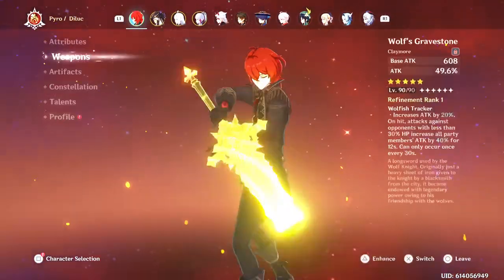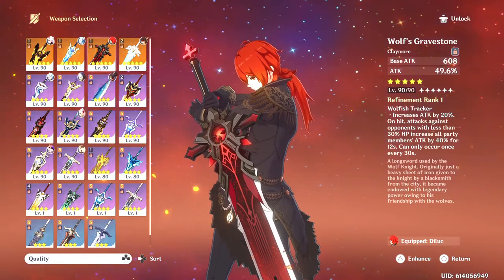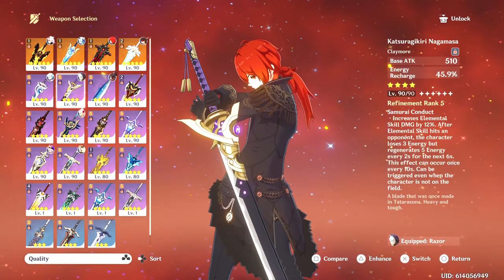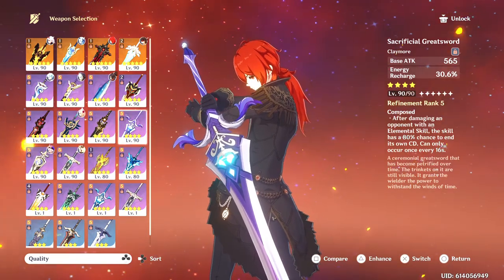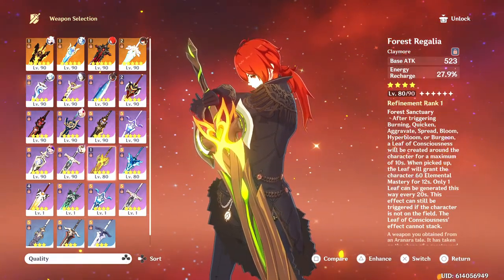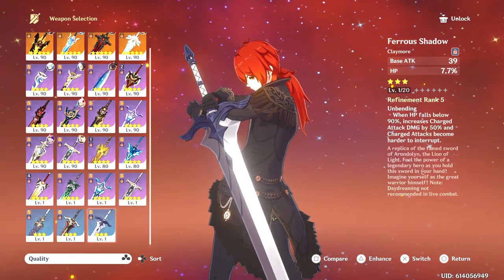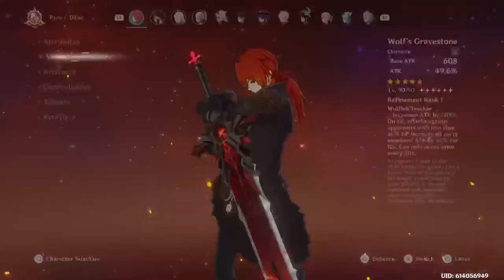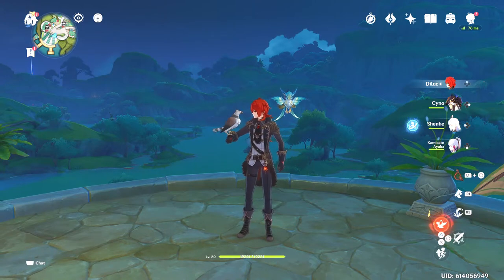V3.5 Dehya Weapon Options That You Already Have !! | Genshin Impact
Sharing my thoughts on the weapon options for Dehya. This video will focus on the existing weapons that have been released up to Version 3.4 only. What do you think?

NOTE: In your YouTube viewer settings, select 1080p or above (if available) for optimal viewing (with less blur).